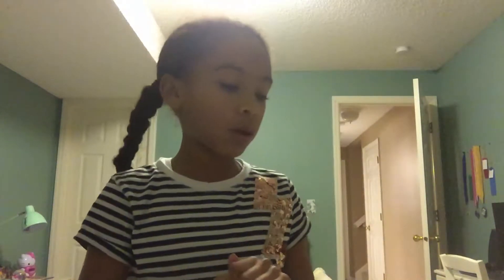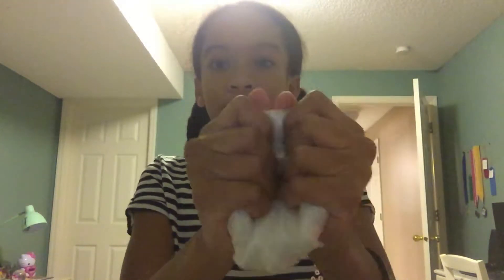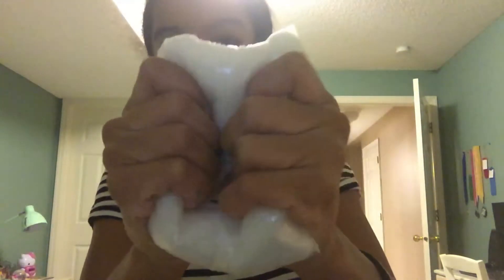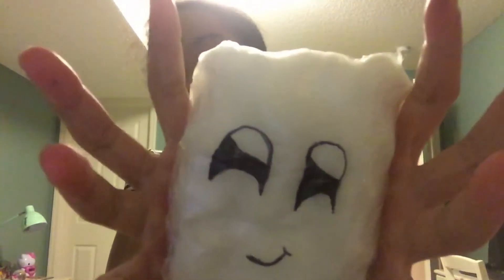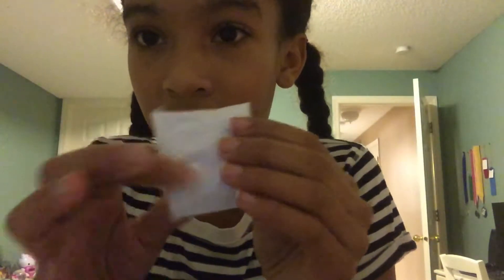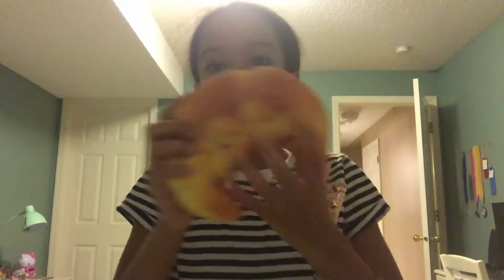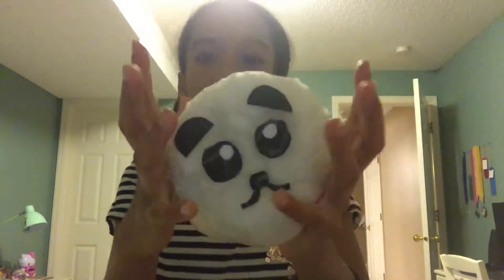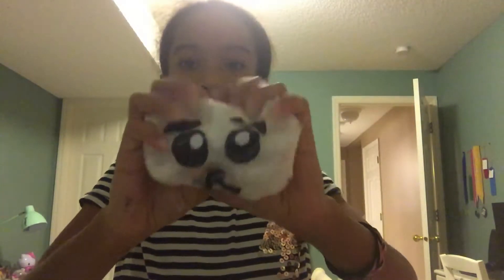SQUISH COLLECTION | KITAISCOOL - UNEDITED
Welcome to my Squish Collection!!! I️ made some, bought some, but I️ love them all. Let me know which one’s your favorite! Love Kita!